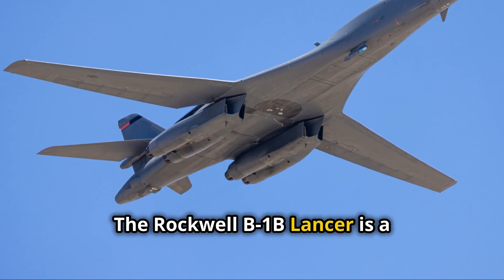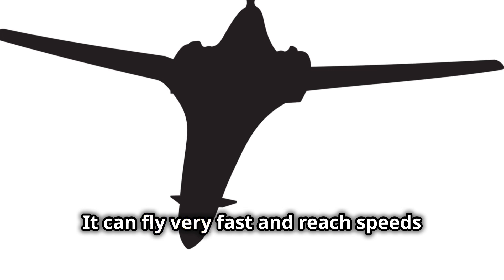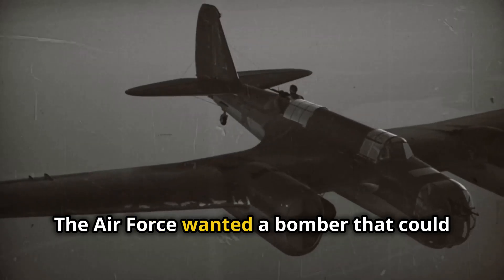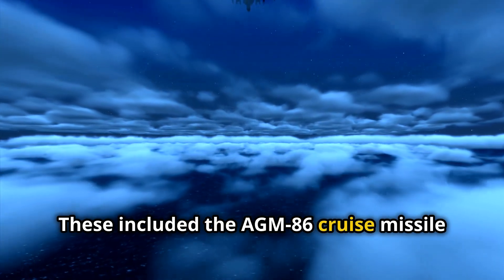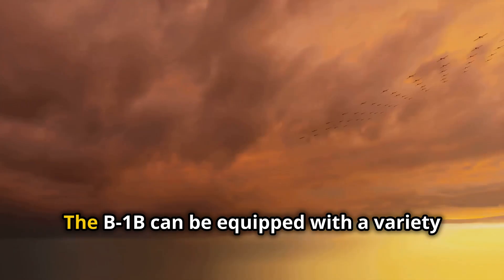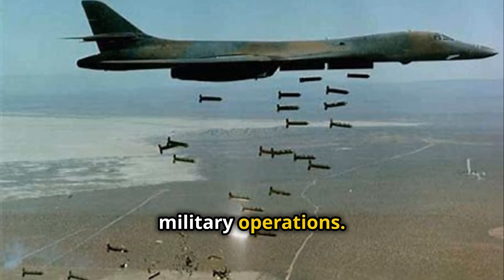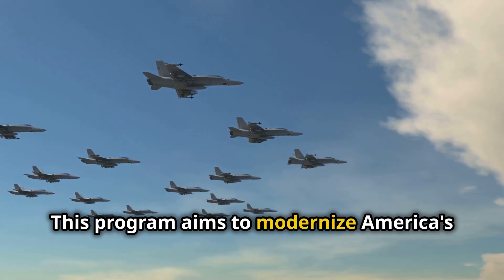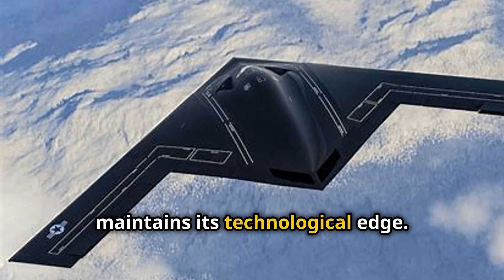The Mighty B 1 Lancer America's Supersonic Bomber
The **B-1 Lancer**, also known as the "Bone" (from "B-One"), is a supersonic, variable-sweep wing heavy bomber developed by Rockwell International (now part of Boeing) for the United States Air Force. Designed as a high-speed, long-range bomber, the B-1 has served as a key component of the U.S. strategic bomber fleet since its introduction in the 1980s. Below is a detailed description of the B-1 Lancer:

### **Key Characteristics:**
1. **Crew**: Four (pilot, co-pilot, and two weapon systems officers).
2. **Wingspan**:
   - Swept forward: 137 feet (41.8 meters).
   - Swept back: 79 feet (24.1 meters).
3. **Length**: 146 feet (44.5 meters).
4. **Height**: 34 feet (10.4 meters).
5. **Weight**:
   - Empty: Approximately 190,000 pounds (86,183 kilograms).
   - Maximum Takeoff Weight (MTOW): 477,000 pounds (216,365 kilograms).

### **Design Features:**
1. **Variable-Sweep Wings**: The wings can adjust for different flight conditions:
   - Forward-swept for low-speed flight, such as takeoffs and landings.
   - Fully swept for high-speed supersonic flight.

2. **Engines**: Powered by four General Electric F101-GE-102 turbofan engines, each providing 30,000 pounds of thrust, allowing for supersonic speeds (Mach 1.25) and exceptional range.

3. **Stealth Capabilities**: While not as stealthy as the B-2 Spirit, the B-1 has a reduced radar cross-section due to its blended fuselage and radar-absorbing materials.

4. **Payload Capacity**:
   - The B-1 Lancer can carry a massive payload of up to **75,000 pounds (34,019 kilograms)** of munitions.
   - It accommodates a variety of weapon types, including:
     - Conventional bombs.
     - Precision-guided munitions.
     - Cruise missiles.
     - Nuclear weapons (historically, though now modified for conventional warfare only).

### **Performance:**
- **Speed**: Up to Mach 1.25 (around 950 mph or 1,530 km/h).
- **Range**: Approximately 7,500 miles (12,000 km) without refueling.
- **Service Ceiling**: 60,000 feet (18,000 meters).

### **Operational Role:**
Initially conceived during the Cold War as a nuclear-capable strategic bomber, the B-1 Lancer shifted to a conventional role following the end of the Cold War and the signing of arms reduction treaties. It is now a critical asset for:
1. **Long-Range Strike Missions**: Delivering precision-guided munitions in conflict zones.
2. **Close Air Support (CAS)**: Providing support to ground forces.
3. **Global Presence**: Rapid deployment anywhere in the world due to its speed and range.

### **Service History:**
1. **Development and Introduction**:
   - Development began in the 1970s, and the first flight occurred in **1974**.
   - The B-1B variant entered service in **1986**, incorporating upgrades to enhance its survivability and operational capabilities.

2. **Combat Use**:
   - The B-1 Lancer has been extensively used in conflicts such as:
     - Operation Desert Fox (1998).
     - The wars in Iraq and Afghanistan.
     - Operation Inherent Resolve against ISIS.
   - Its ability to loiter for extended periods and deliver precision-guided weapons makes it invaluable in modern warfare.

### **Notable Features**:
- **Sniper Advanced Targeting Pod**: Enhances precision targeting and intelligence-gathering capabilities.
- **High Survivability**: Equipped with advanced electronic countermeasures to evade enemy radar and missiles.
- **Versatility**: Can operate from austere airfields and deliver a wide range of munitions in diverse mission profiles.

### **Future Prospects:**
The B-1 Lancer remains a vital part of the U.S. Air Force's bomber fleet but is gradually being phased out in favor of the next-generation **B-21 Raider**. Nevertheless, its long service life and adaptability underscore its importance in modern aerial warfare.

The B-1 Lancer exemplifies the ingenuity and versatility of Cold War-era engineering, continuing to adapt to the evolving demands of 21st-century combat operations.